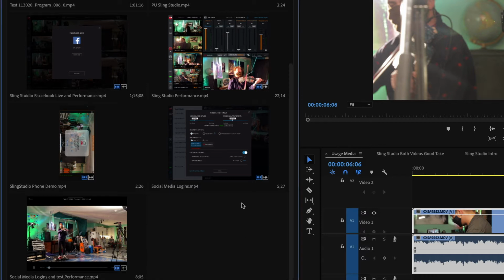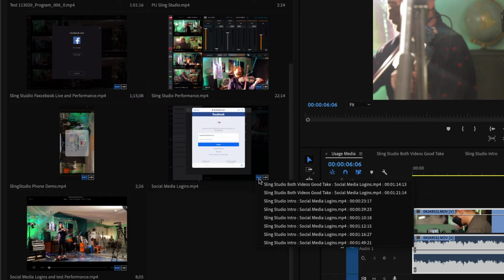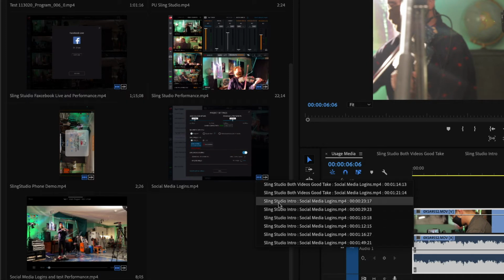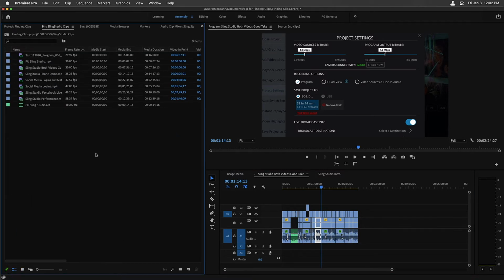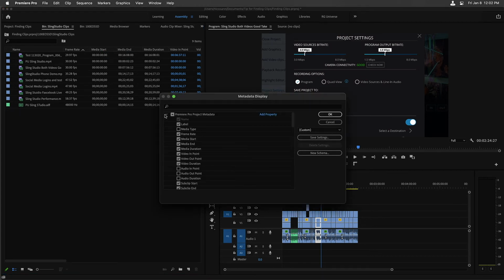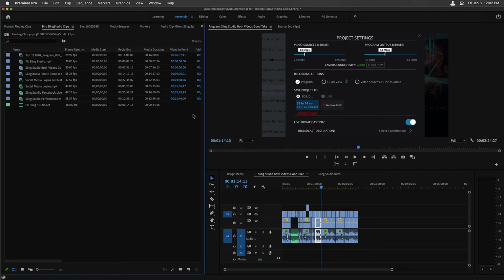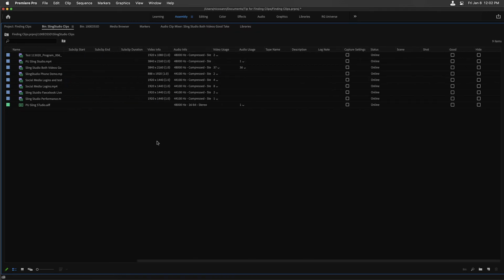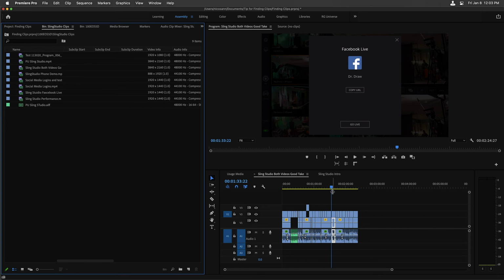Finding Clips Faster in Premiere Pro Sequences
In this video, Nick Harauz talks about using tools right inside your Project Panel to find clips fast in premiere Pro sequences. he goes over a hand badge available in icon view as well as a column that will literally help navigate you directly to that clip/asset in a sequence.